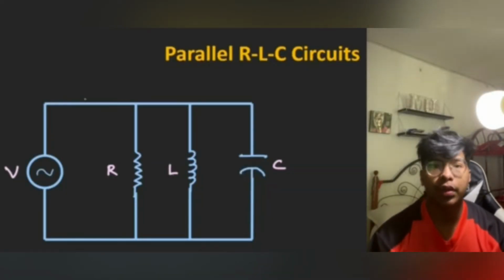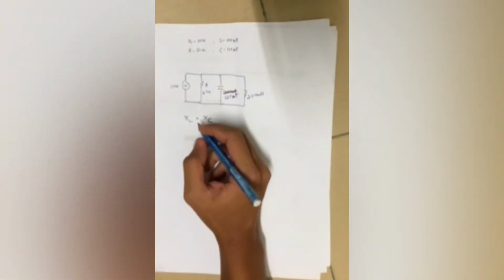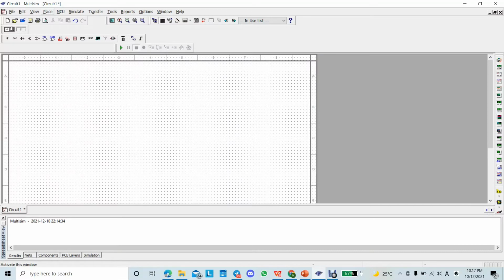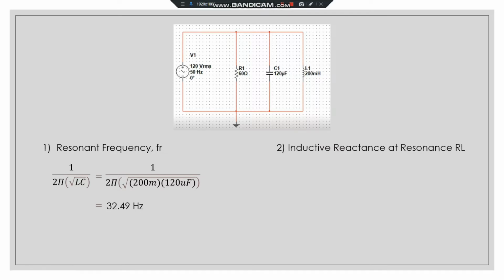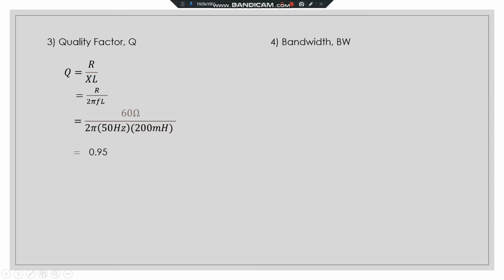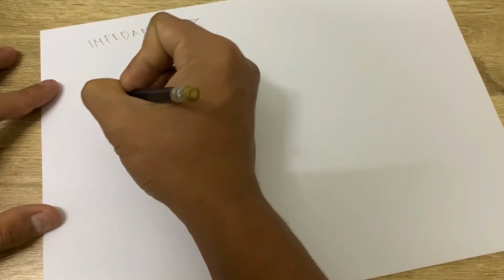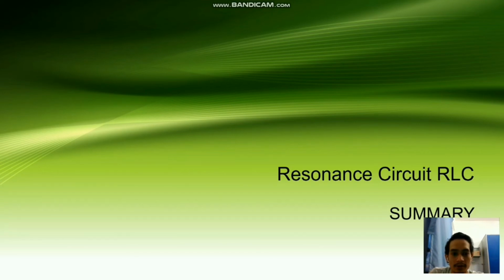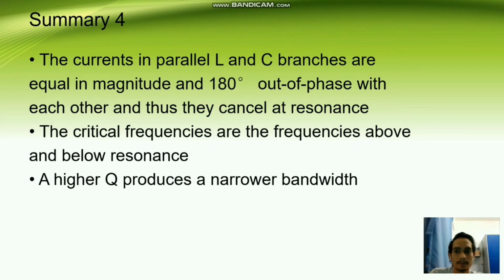GROUP ASSIGNMENT ELECTRICAL TECHNOLOGY : GROUP Y ( PARALLEL RLC IN RESONANCE STATE )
GROUP Y

1) DANIEL HAKIEM
2) FAZLI
3) NOR AISYAH
4) IZZUL FITRI
5) ADAM AZROL